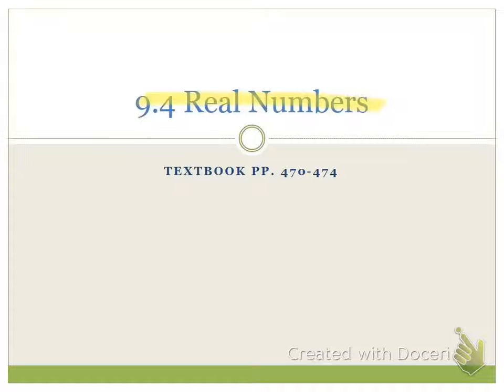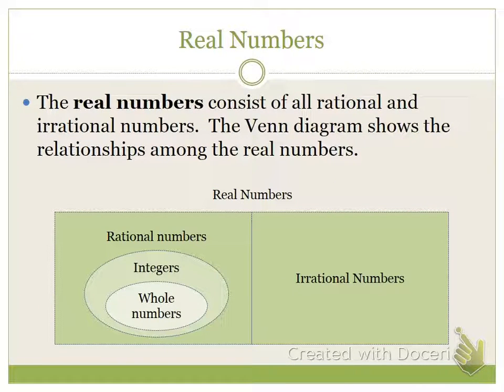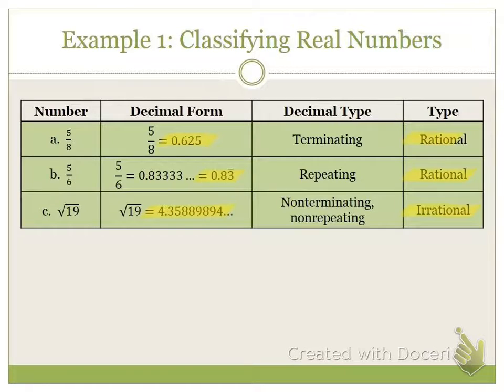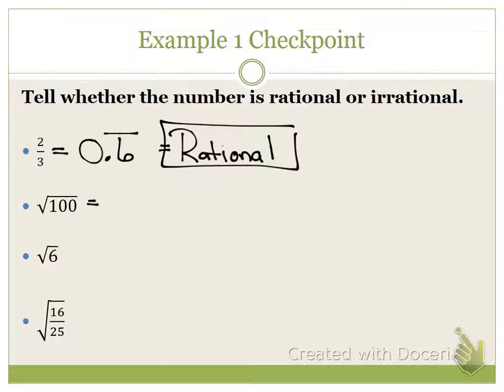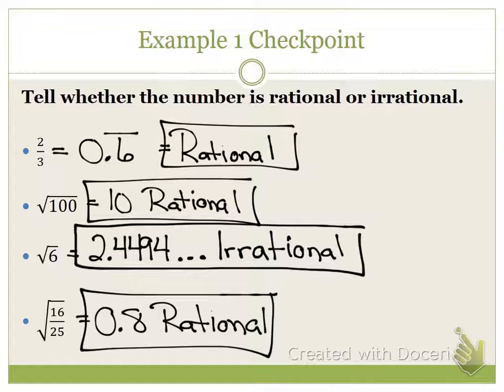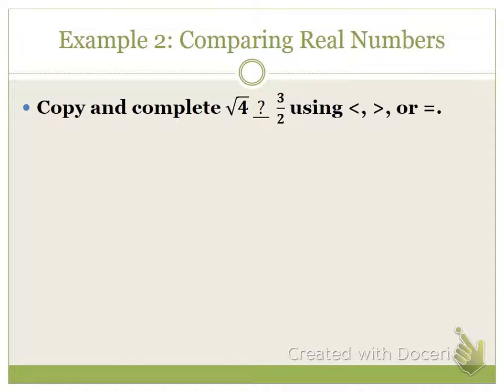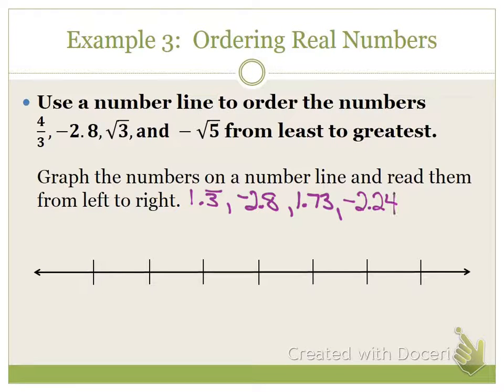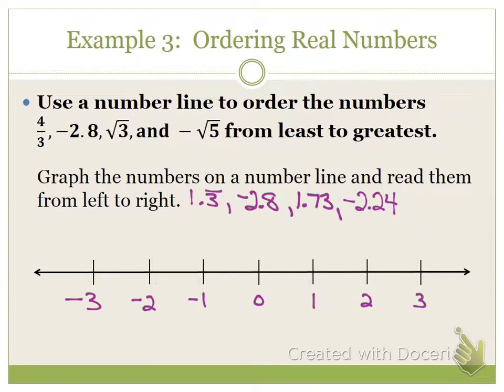Honors Pre Alg: 9.4 Real Numbers